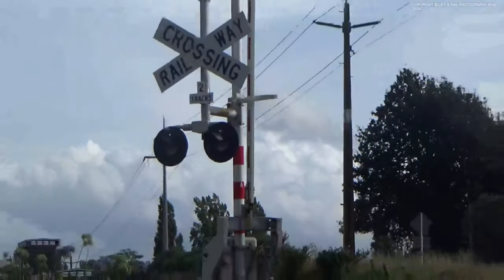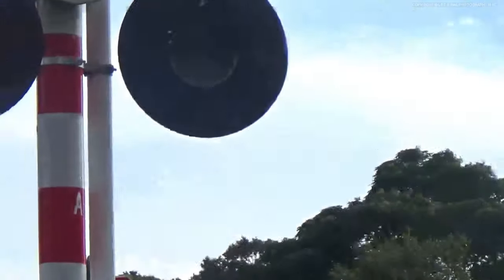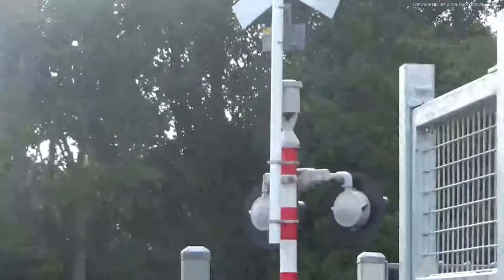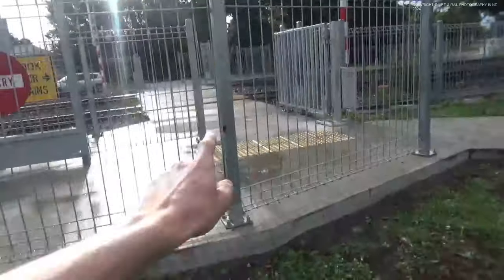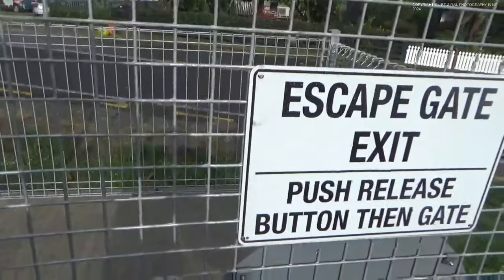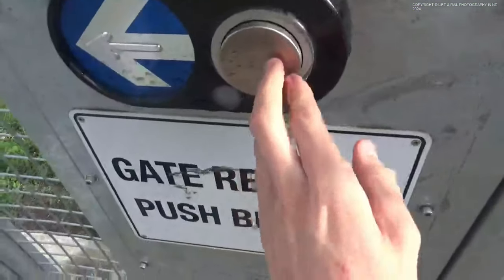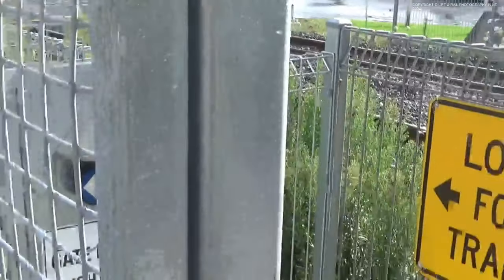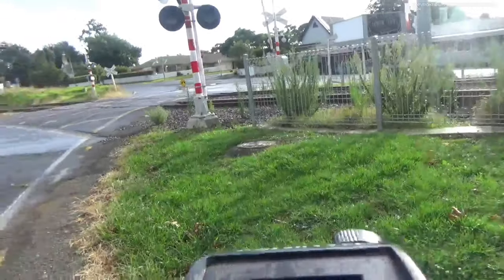Buckland Level Crossing (Before & After)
In today's video we return to Buckland Level Crossing just on the Auckland border which has been fully upgraded because of the electrification work between Papakura & Pukekohe otherwise known as the P2P.

Features:
Western Cullen Hayes LED Lights (Previously Griswold Signal Co Lights (Retrofitted with LEDS) & Western Cullen Hayes Lights (Retrofitted with LEDS)
Western Cullen Hayes E-Bells Previously Griswold Mechanical Bells)
Western Cullen Hayes Barriers (Previously Griswold Barriers)
Magnetic AutoControl Pedestrian Gates